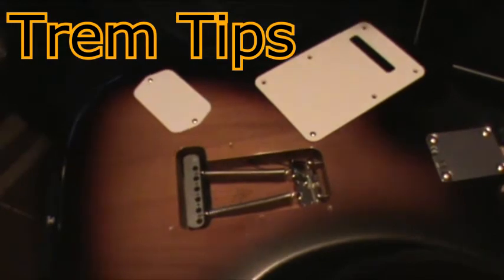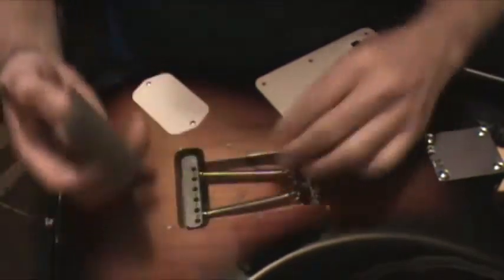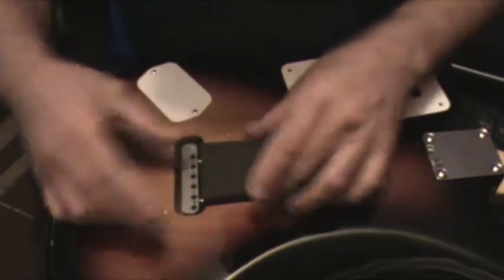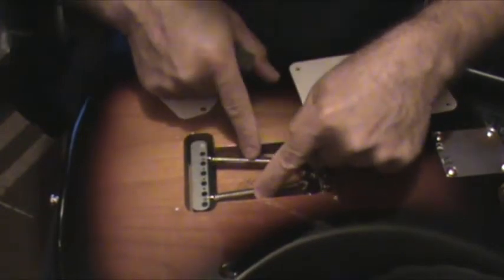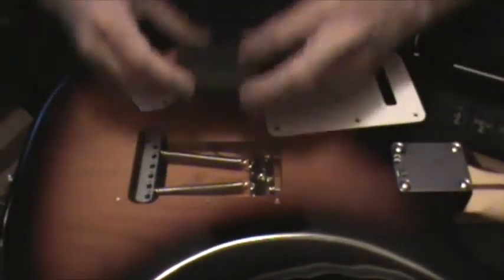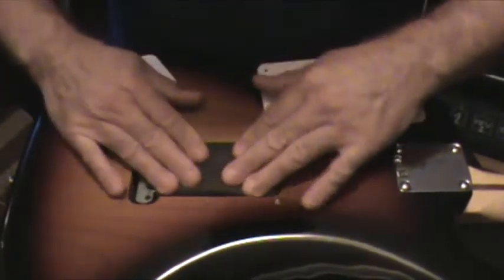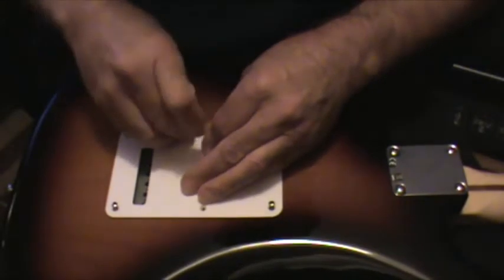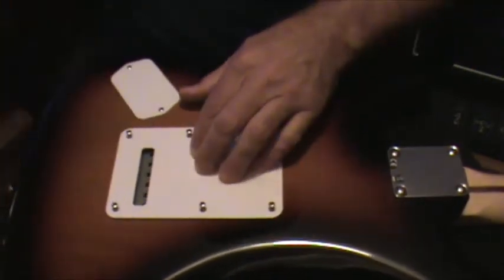Trem Tips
Some tips I wanted to pass along while making a simple modification on the trem on my Fender Roland GC1 guitar.